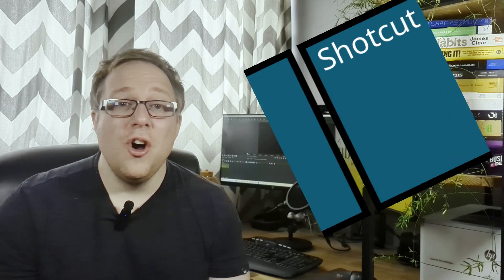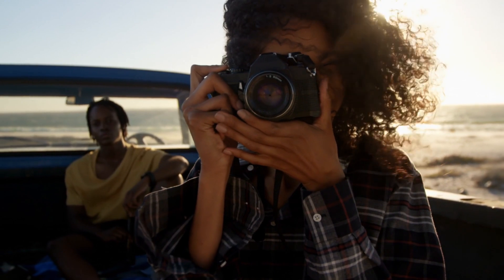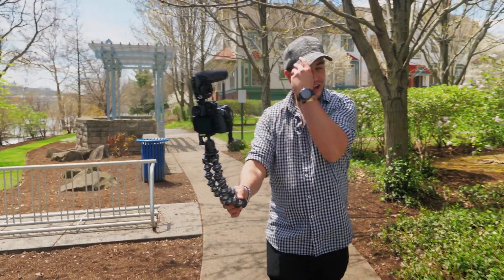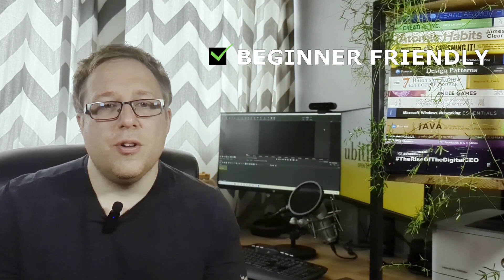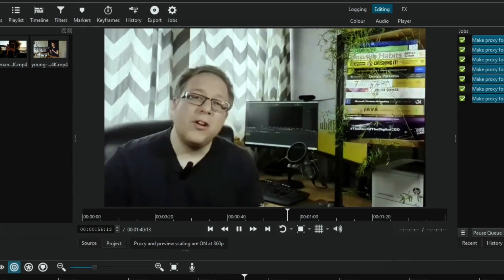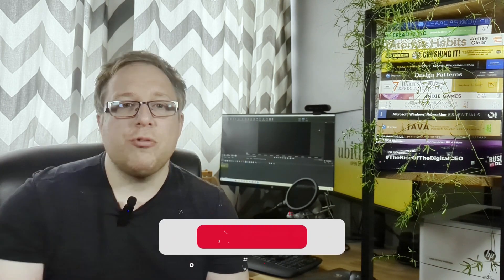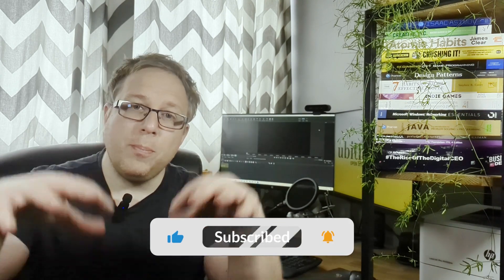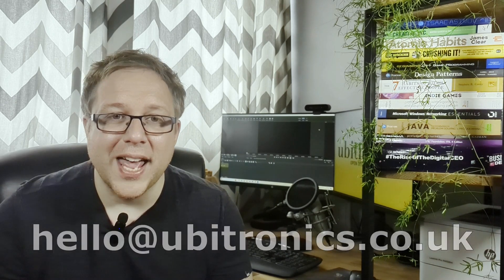Boost Your Shotcut Editing Skills with Joe Cullen's Shotcut Tutorials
If you’re looking to get started on Shotcut or to grow your understanding of video editing, then you've come to the right place.

This channel is all about helping people accomplish their video-related goals using a free and simple editing software called Shotcut.

If you’re someone that likes to make fast progress and high quality videos, then it’s never been easier than right now.

TIME STAMPS:
0:00 Shotcut Tutorials
0:30 What You'll Learn
1:05 How To Get Started

THIS CHANNEL:
Welcome to Joe Cullen Shotcut Tutorials! My aim is to help 1,000 creators become profecient at video editing in Shotcut. This channel provides you with information, guides and tutorials on Shotcut, the open souce video editor, and related software that can help you with video content creation. These top software guides are designed for creators, entrepreneurs and small busnesses so people just like you can create awesome content for free, or on a small budget.

ABOUT THE VIDEO:
In this video I introduce myself and explain what the channel is about. Most of my content is aimed to provide specific solutions to specific problems in the Shotcut video editing software. I also help guide beginners with online video and using YouTube as their primary platform.

Video content you view on this channel is correct at the time of filming and conducted entirely from genuine experiences when using the products.